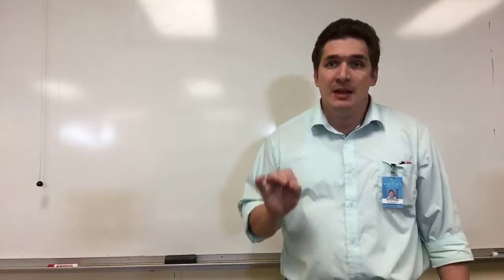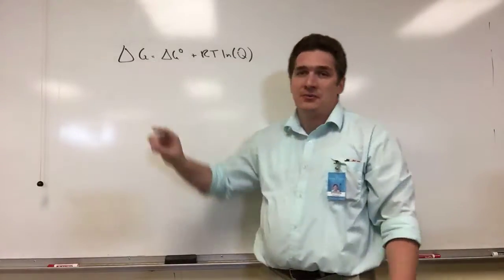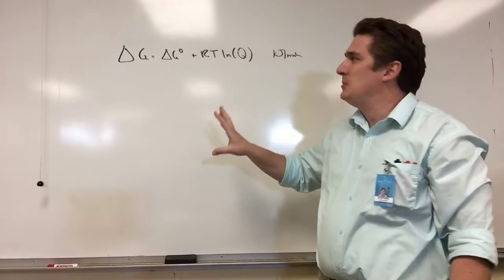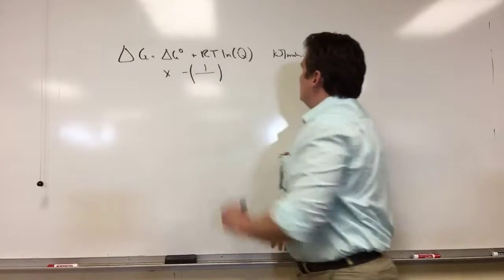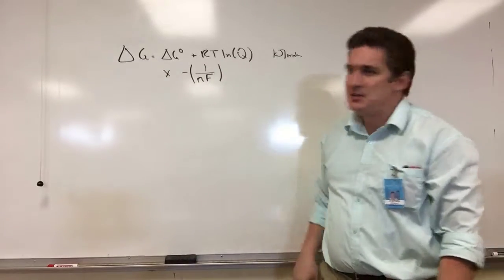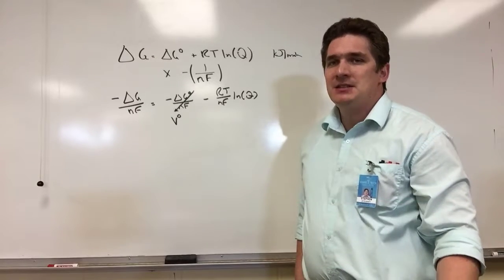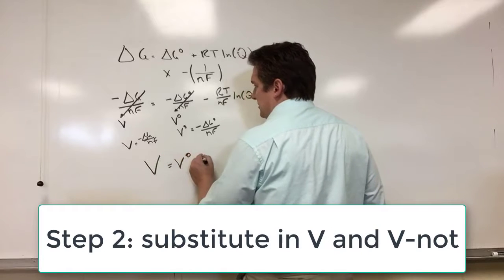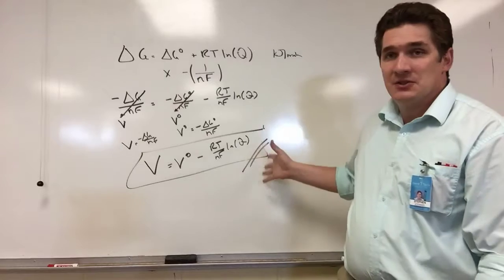Deriving the Nernst Equation